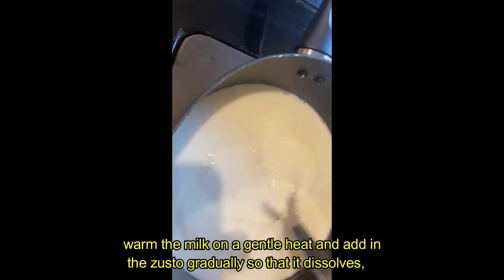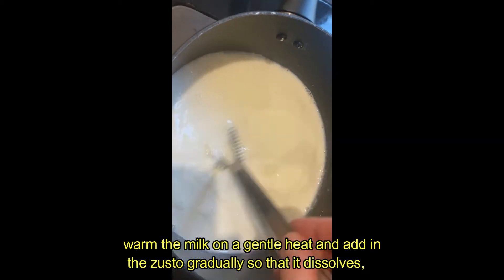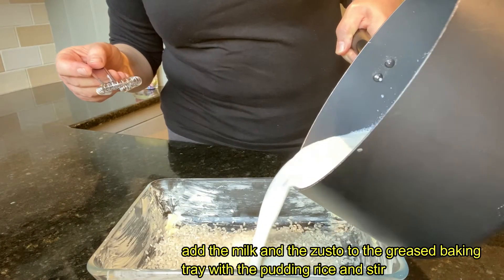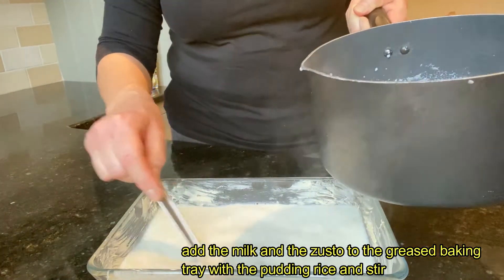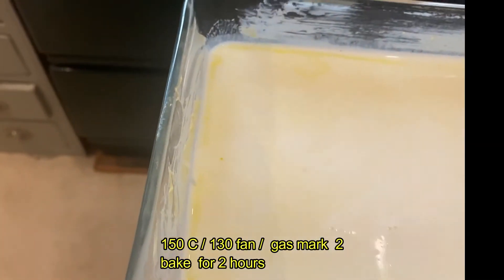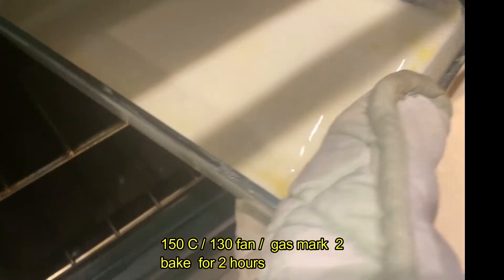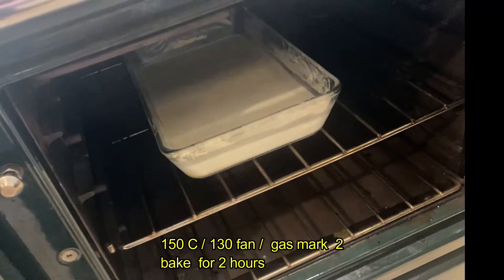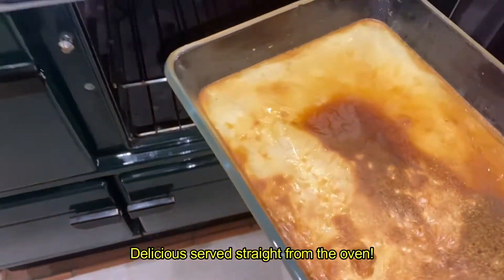Traditional rice pudding made with Zusto, a healthy dessert with approx. 90 calories per portion.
Watch our 50 second video to see just how simple this is to make!
Another example of just how easy it is to use Zusto in everyday recipes.